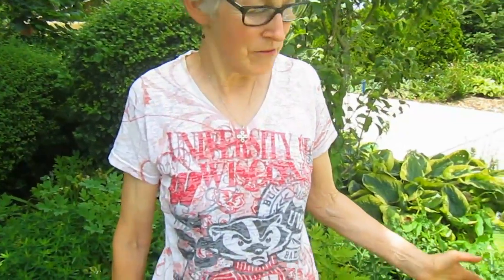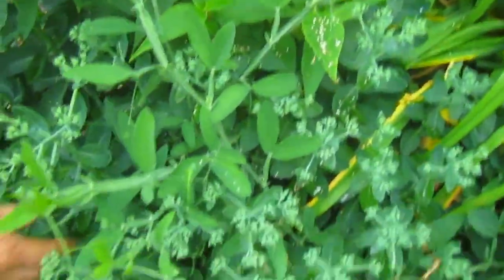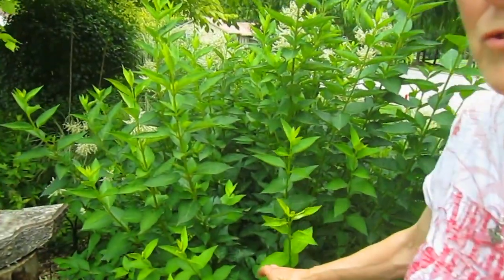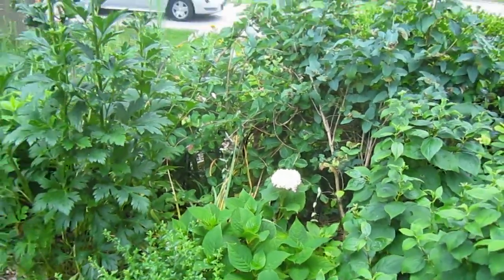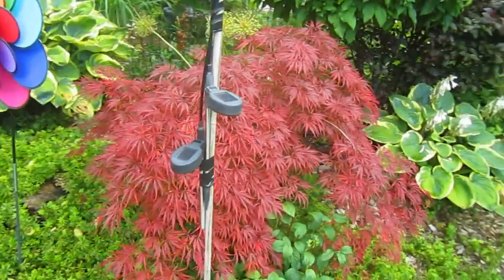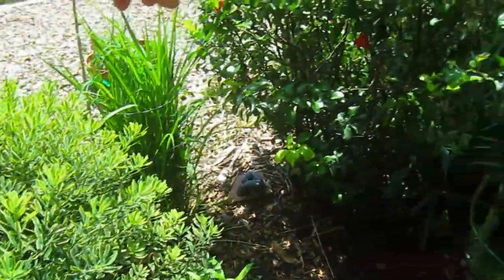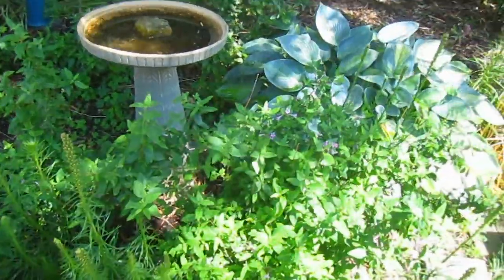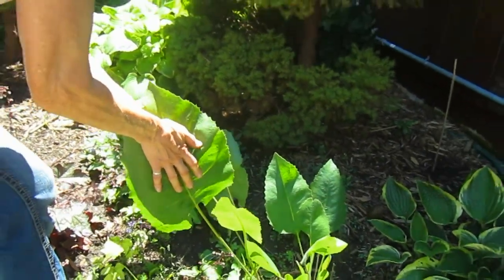Mid July Garden Tour part 2 of 3 - Wisconsin Garden Video Blog 777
- - - We continue with our Mid July Garden Tour part 2 of 3 videos as we venture around the outside and inside berm garden areas to see what’s growing, what’s finished and what is yet to bloom.  With lots of lush greenery we will see how our peach trees are doing, our seedless fine line buckthorn, and walk around the inside berm all the way back to our tree peonies and kitchen garden areas. Even though all the spring flowers are long gone, join us as we explore all the summer plants that are just about to bloom.